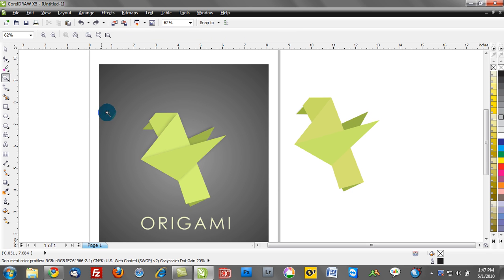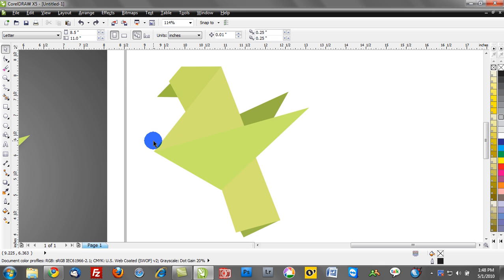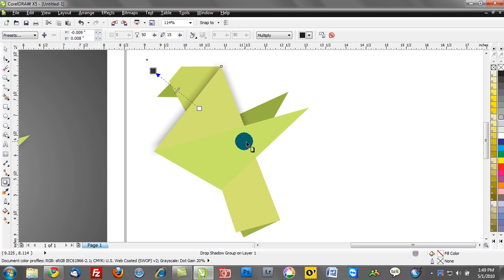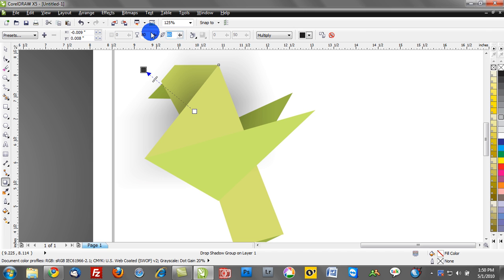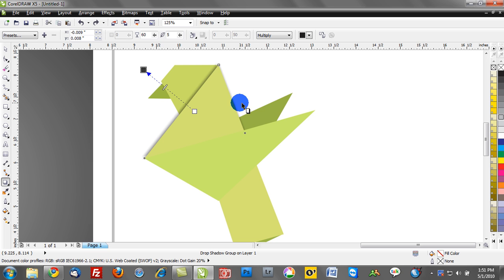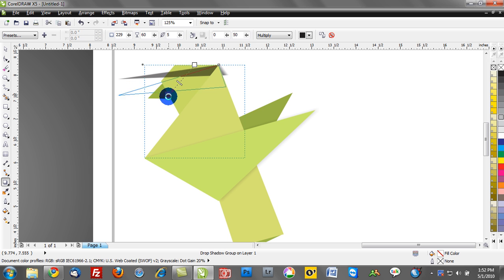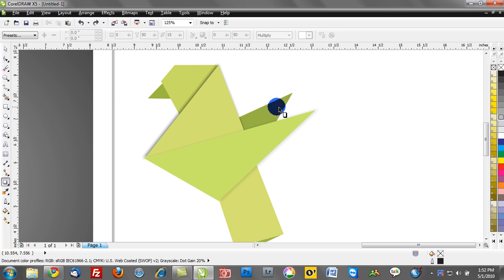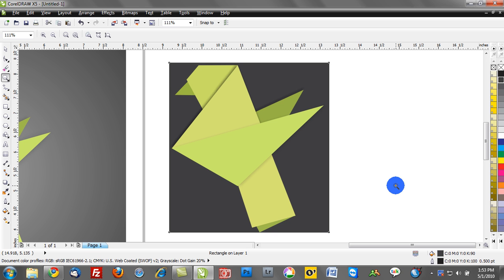corel draw training videos tutorials: Origami effects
CorelDRAW X5 tutorial on creating an origami effects.